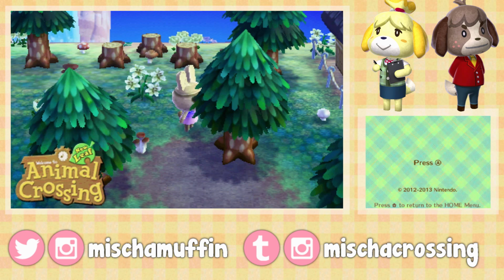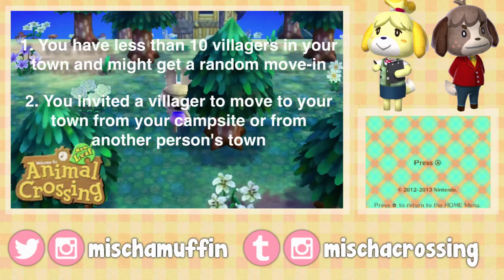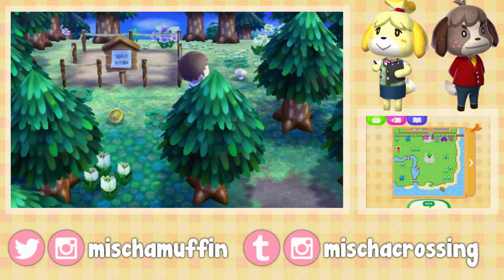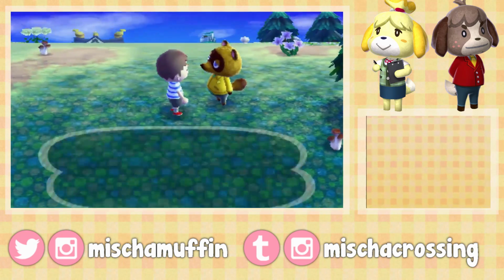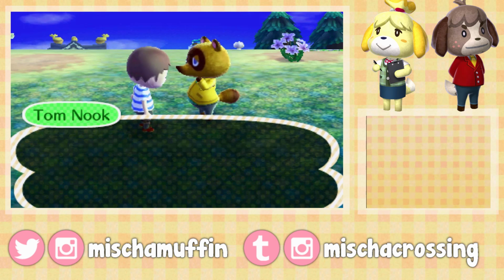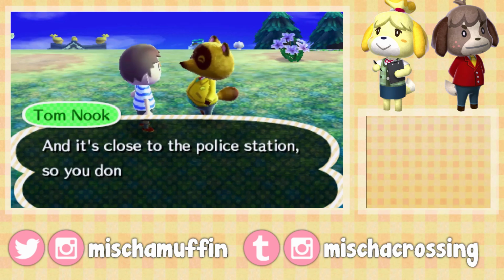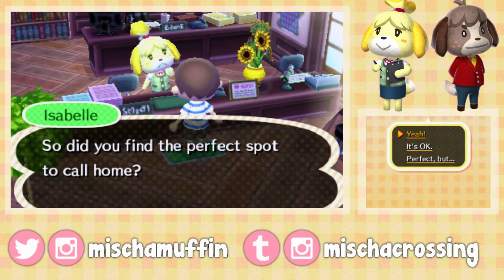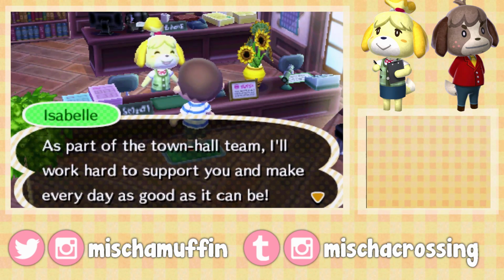How to Place Villagers' Houses in Animal Crossing: New Leaf (Plot Reset Trick)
The plot reset trick is a way to "choose" where a new villager's house is going to go! It can take a while, and it can be frustrating. But the results are always worth it!

REMEMBER: Never load an existing character when plot resetting! Always make a new character!!!

Spread love. xoxo